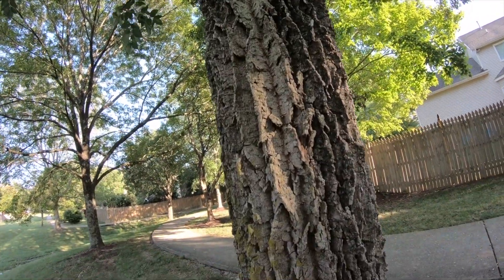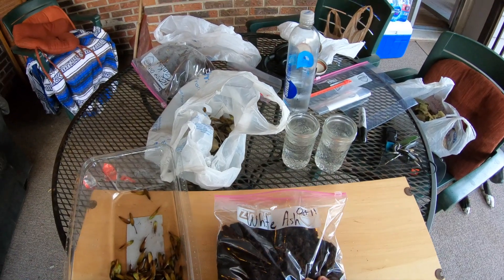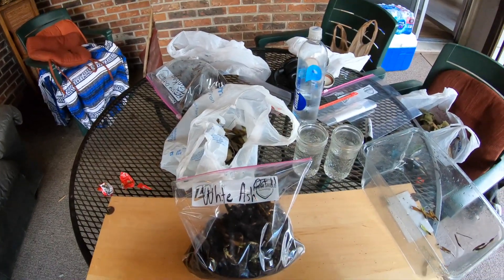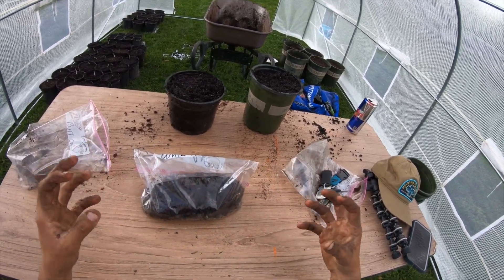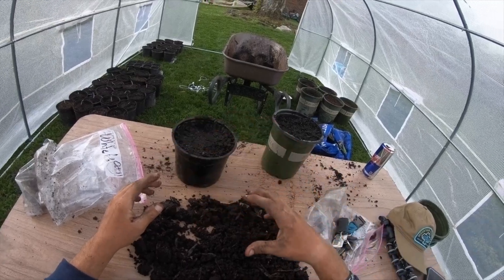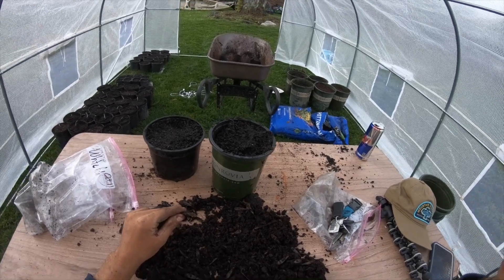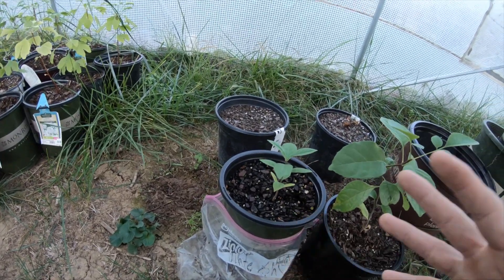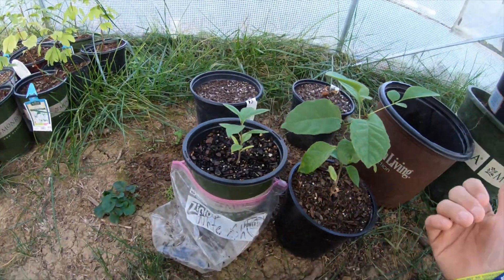How to grow a White Ash tree from seed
This is a step by step tutorial on how to grow a White Ash tree from seed, starting with collection all the way to the final product of a sapling. White ash is a beautiful tree with a gorgeous bark pattern, distinct in its deep furrows. White ash is found all over north America and grows to a height of 50–80' and a spread of 40–50' at maturity and has a Lifespan of 260–300 years. Beautiful tree overall but sadly is susceptible to the Emerald ash borer pest that can kill this tree and is responsible for killing millions of ash trees across the US.

FURTHER SAPLING INFO: After you have a sprout with leaf development, give the tree a month or so to establish roots then transplant to a larger pot say an 8 inch wide by 10 inch deep or something similar for optimal sapling health. Then water frequently and transplant as growth increases every couple of months if adequate. If sapling is large enough for your desired planting site, simply remove the sapling from the pot and plant in the ground. Water constantly for the first couple weeks then leave it up to the tree to grow and prosper in the soil!

Research signs of the EAB and treatment methods to stay on guard against this horrid pest that can kill such a nice mature tree.